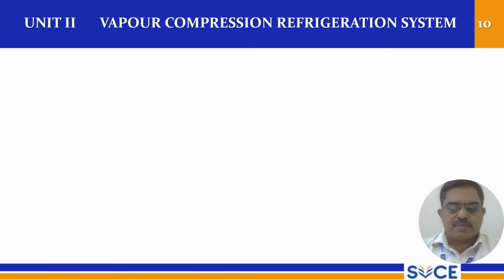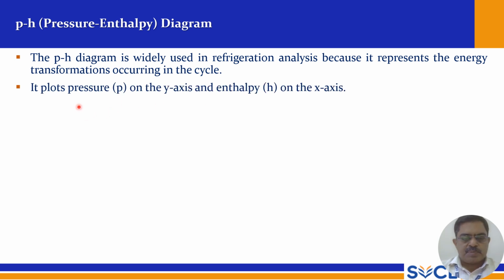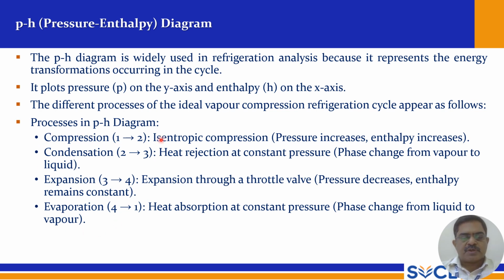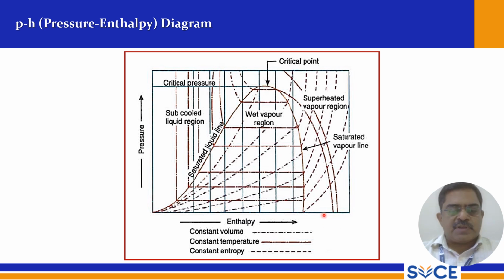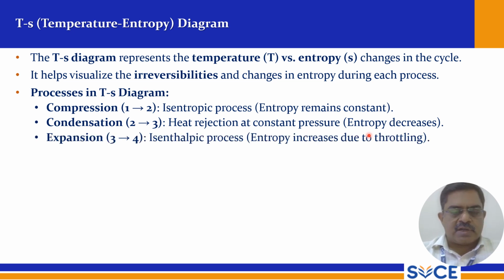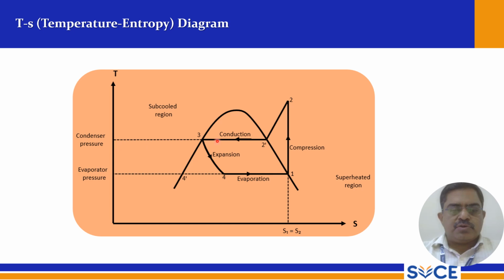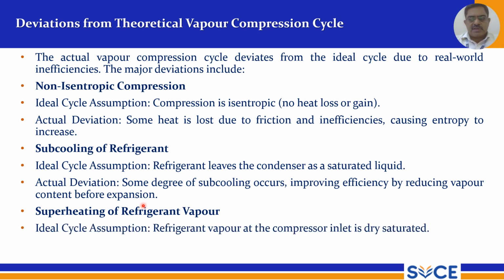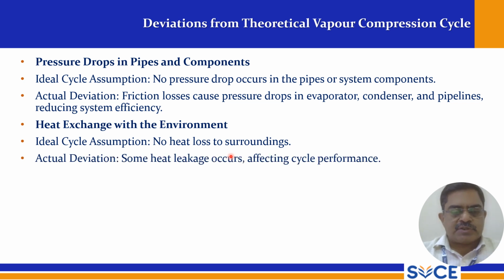ME22083 U2 2 P H and T S Diagram